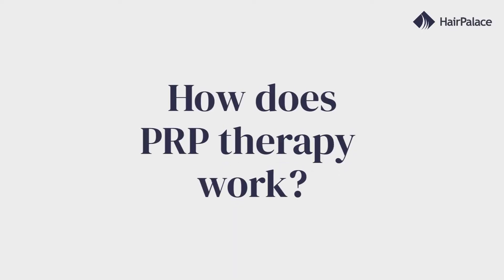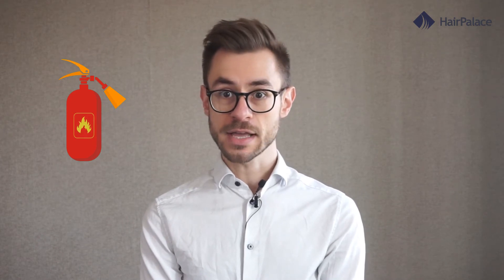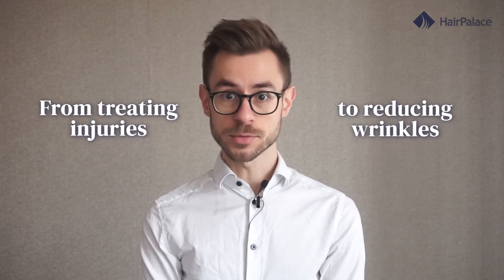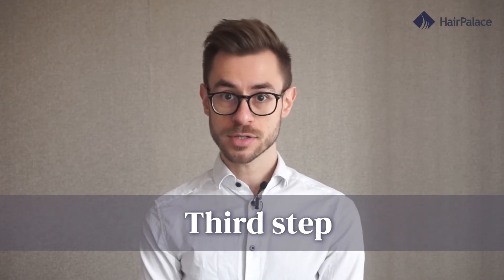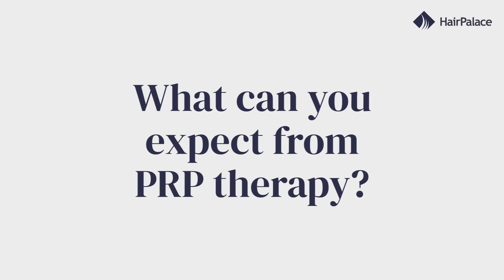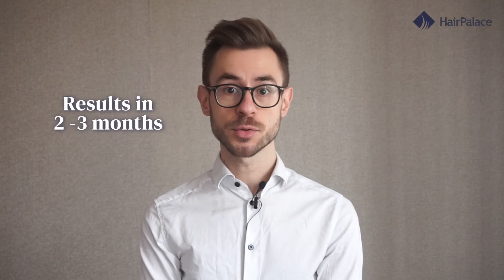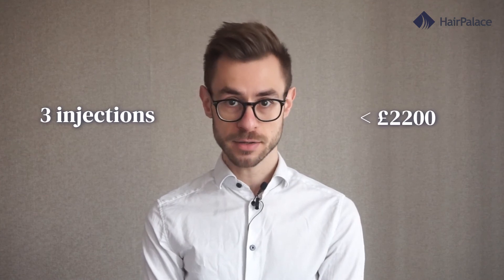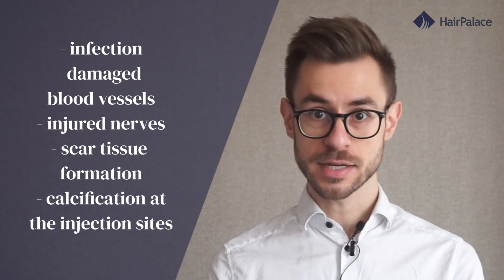Are PRP hair treatments really RISKY? ⚠️ [Or Stop Hair Loss Forever?]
In this video we explore the science behind PRP hair treatments for hair loss.

Learn about how the treatment works and if it is a cure or a maintenance solution for hair loss. Hear from experts about the potential benefits and drawbacks, and find out how PRP works.

Get the facts and make an informed decision about whether PRP hair treatment is right for you.

00:00 Intro
00:42 How it works
01:41 How it's done
02:28 What to expect
03:05 Cost
03:31 Side effects
04:25 Outro